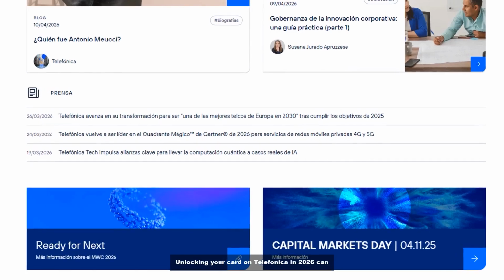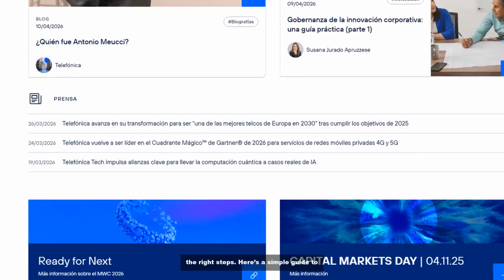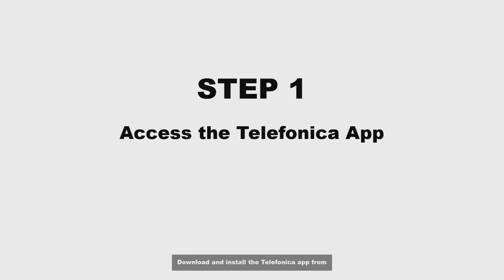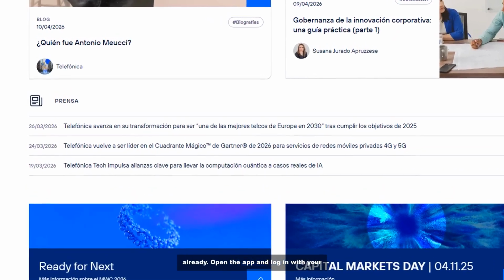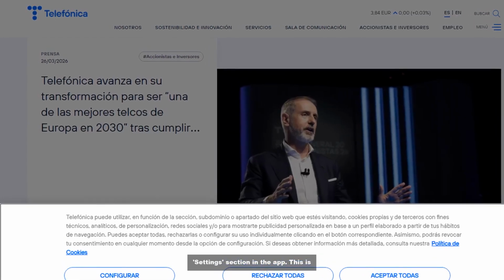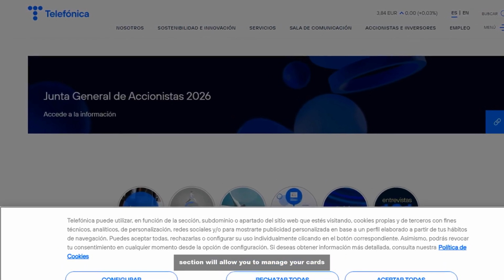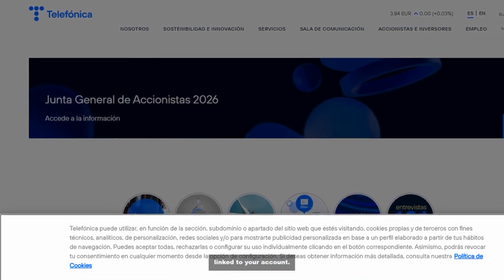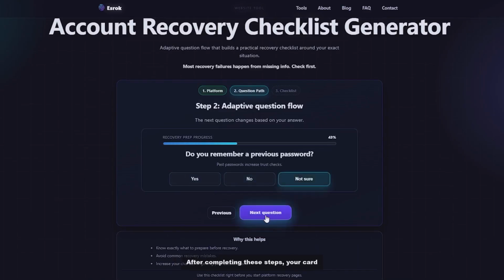How To Unlock Your Card On Telefonica 2026 (FULL WALKTHROUGH)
In this video, we provide a complete guide on how to unlock your card on Telefonica 2026 (FULL WALKTHROUGH). Whether you're facing issues with your SIM card or need to unlock your device, this tutorial covers all the steps you need.